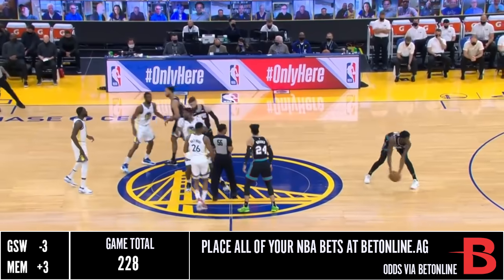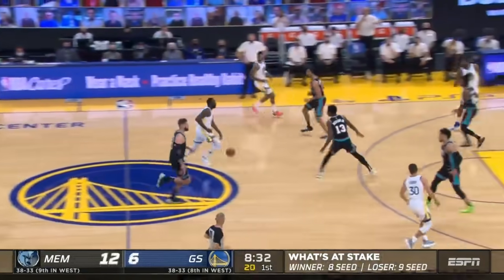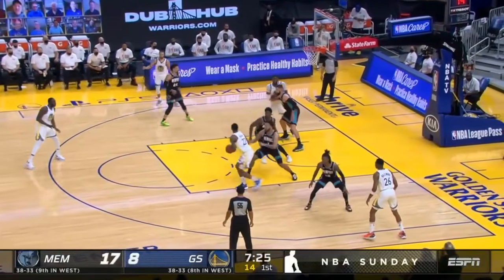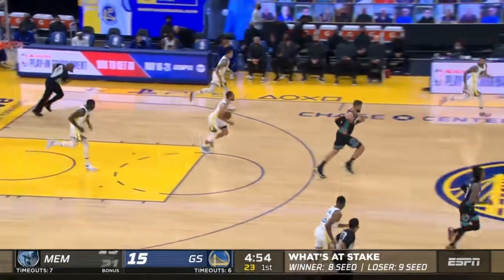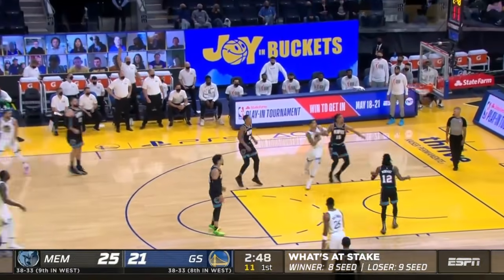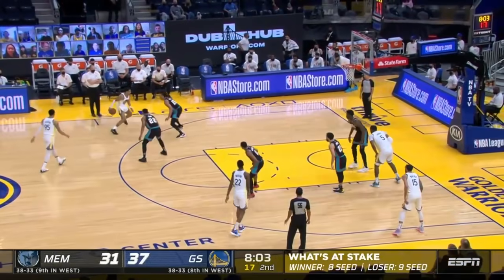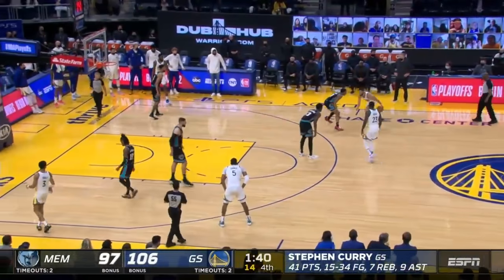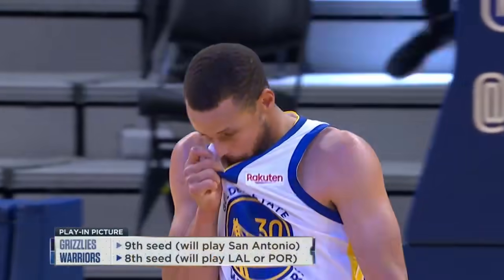GRIZZLIES at WARRIORS FULL GAME HIGHLIGHTS | 2021 NBA Season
Sourced from the NBA!

The Warriors beat the Grizzlies 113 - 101